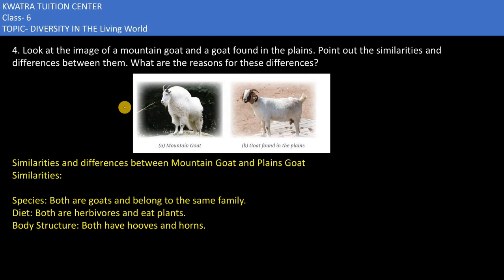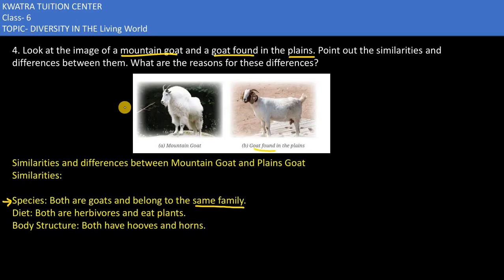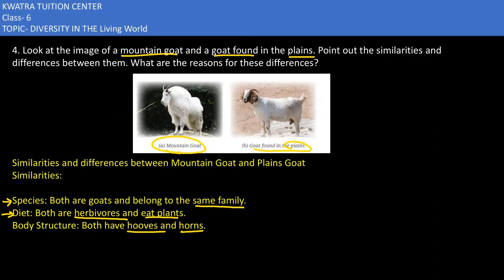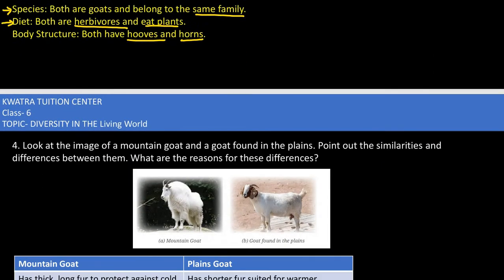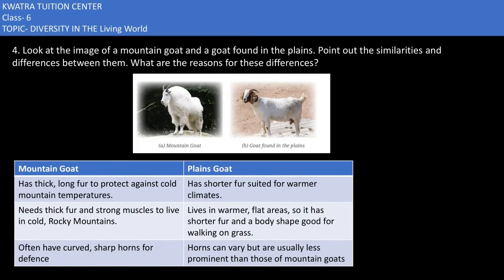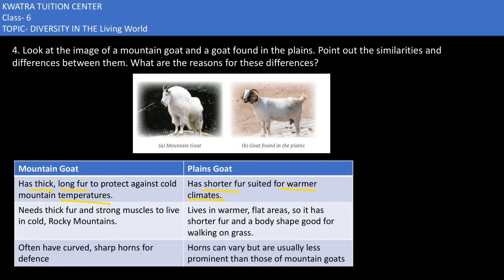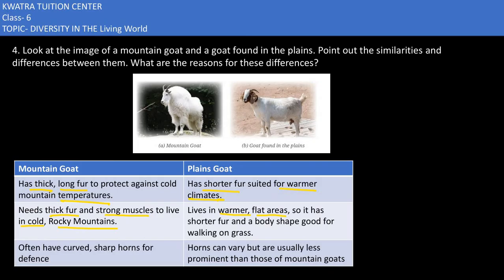4. Look at the image of a mountain goat and a goat found in the plains. Point out the similarities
4. Look at the image of a mountain goat and a goat found in the plains. Point out the similarities and
differences between them. What are the reasons for these differences?